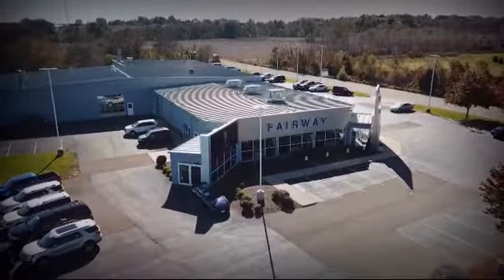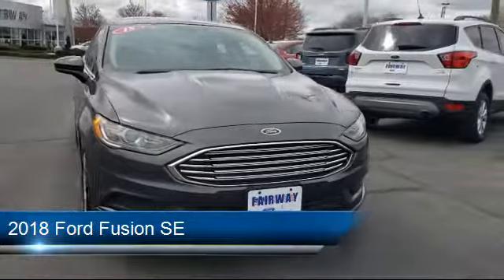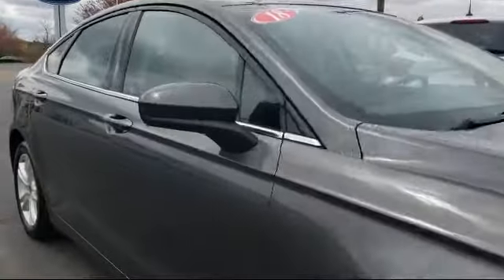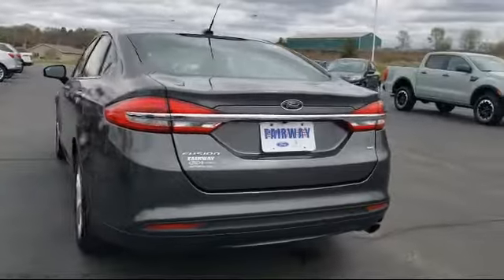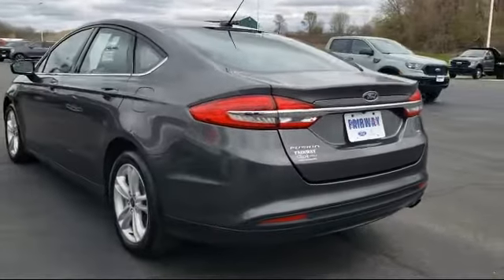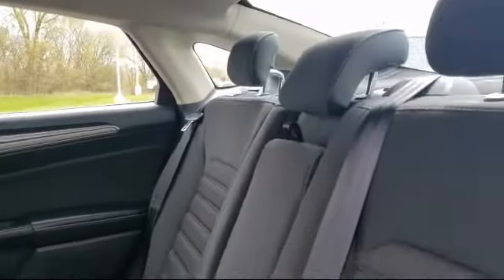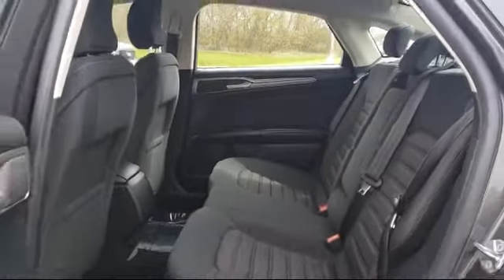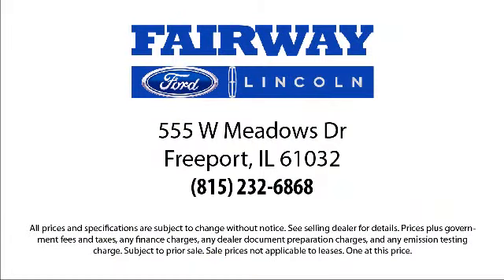2018 Ford Fusion SE Freeport Dixon Rockford Monroe Sterling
2018 Ford Fusion SE Stock Number: P5336 Vin:3FA6P0H72JR165658.

555 W. Meadows Drive